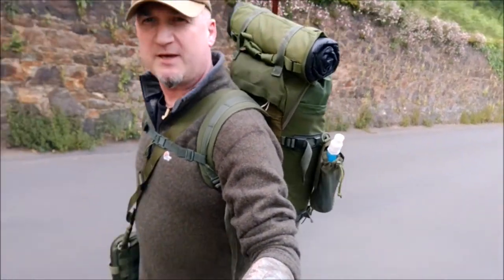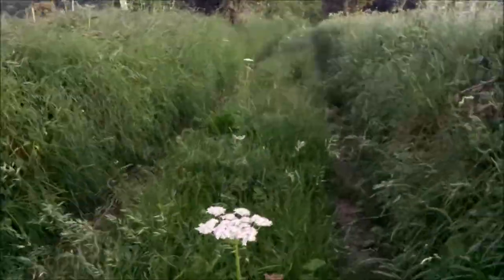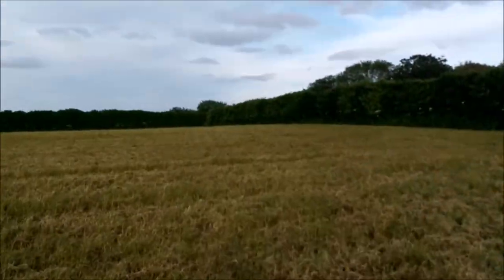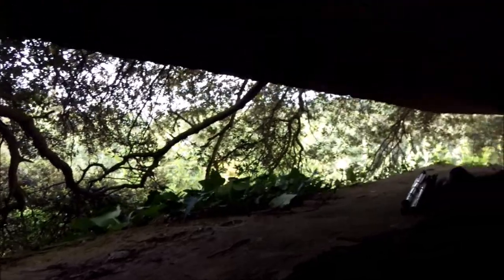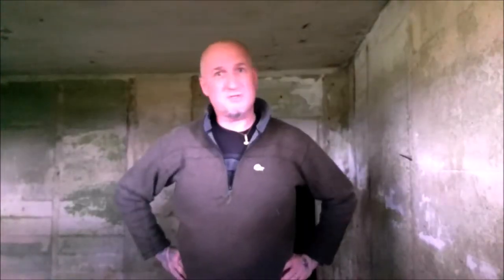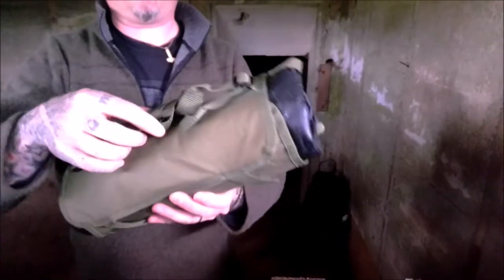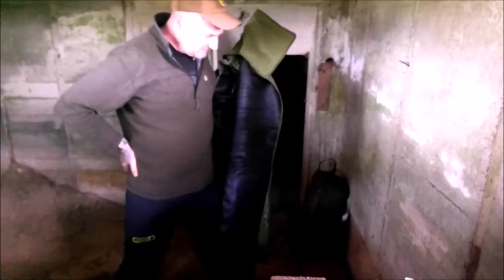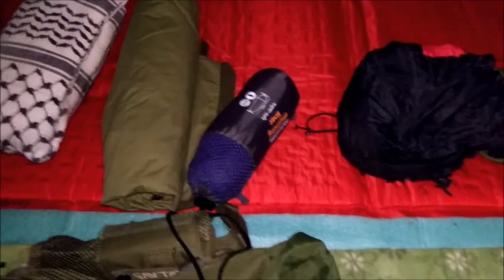Bunker Bolognese.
not been here for years. very dry and lots of dry soil in there, too dusty to sleep in.